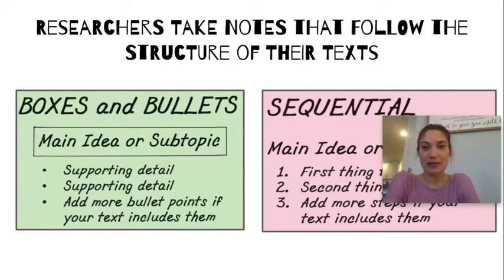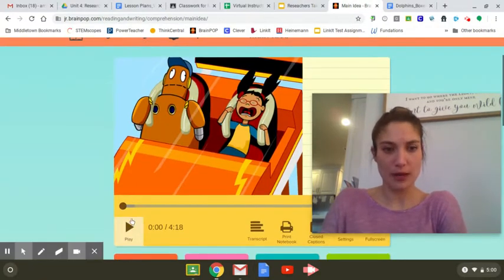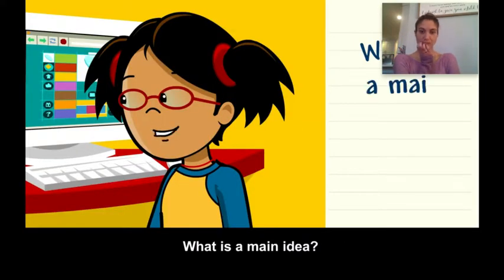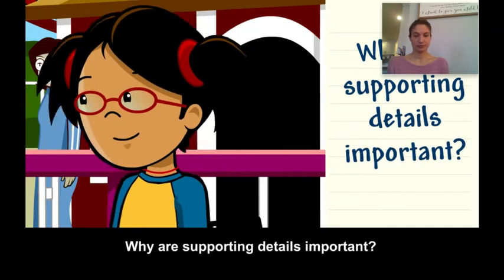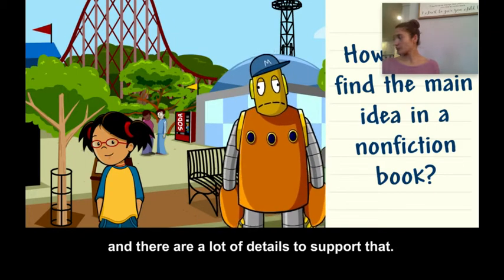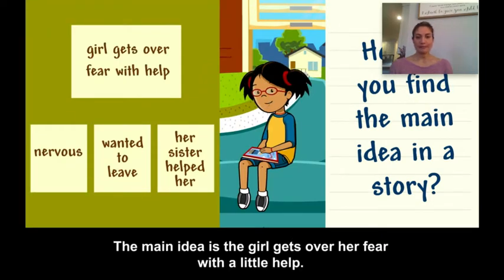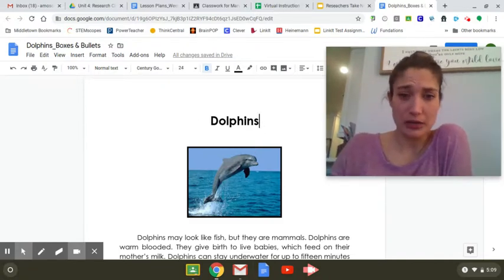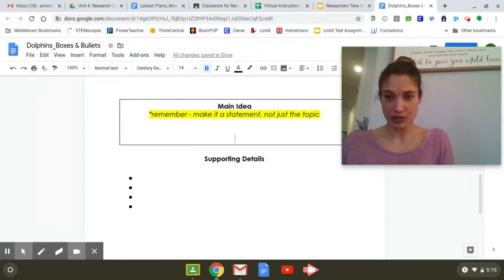RW Boxes & Bullets Practice for 3/25